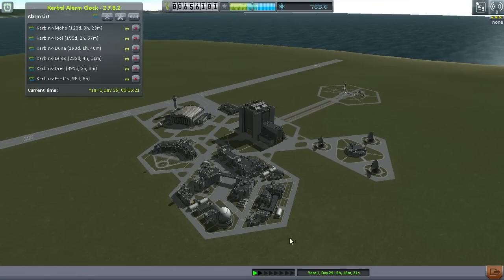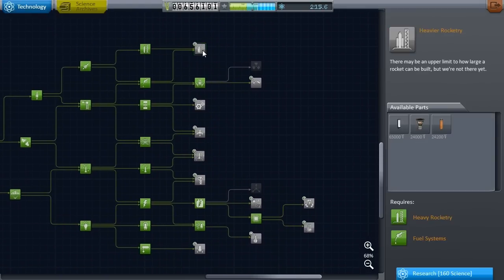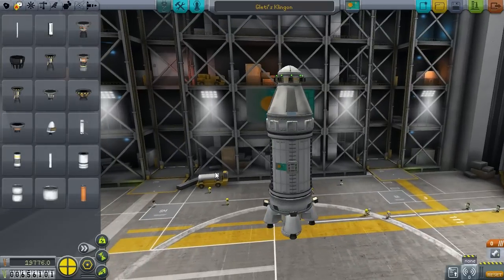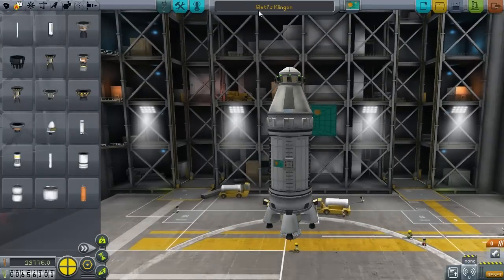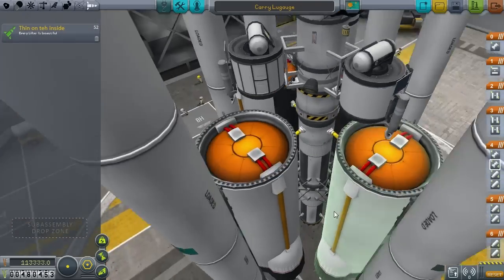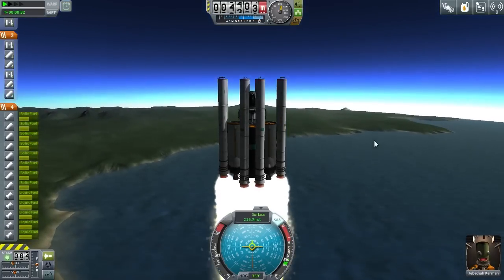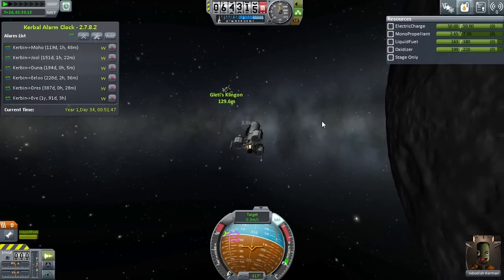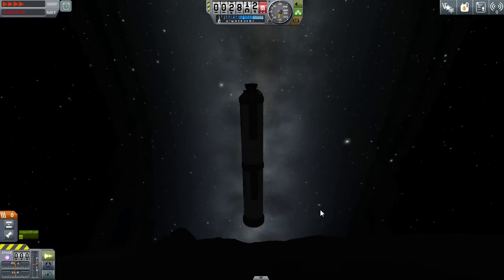KSP - 8 - Gleti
Time to make me a science factory..